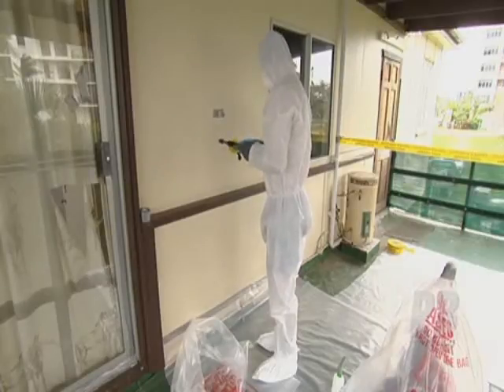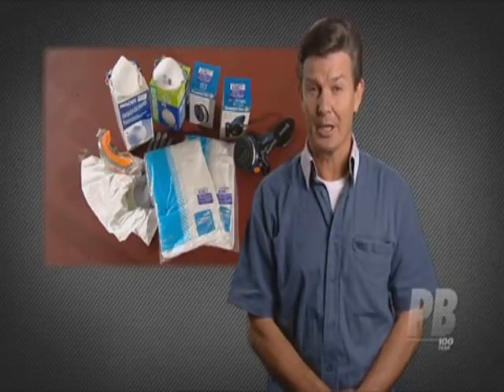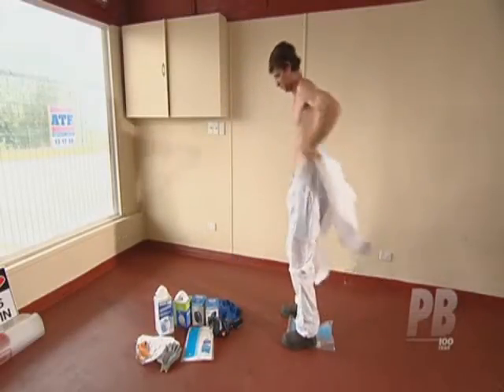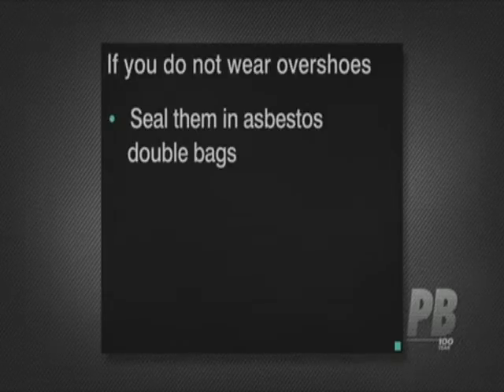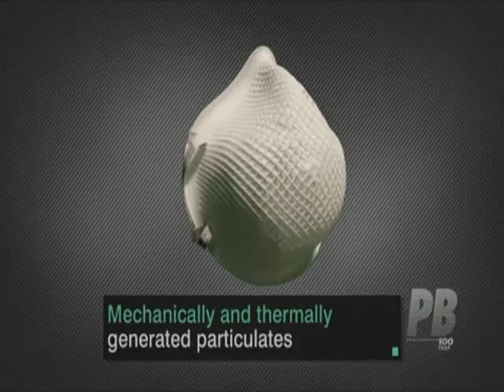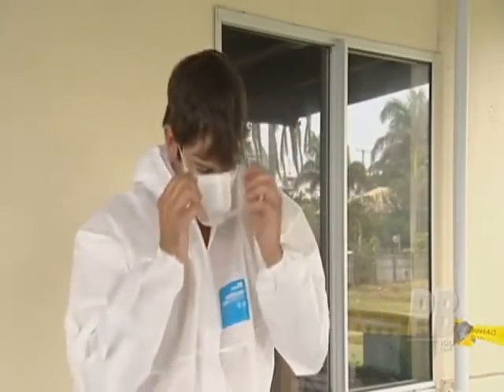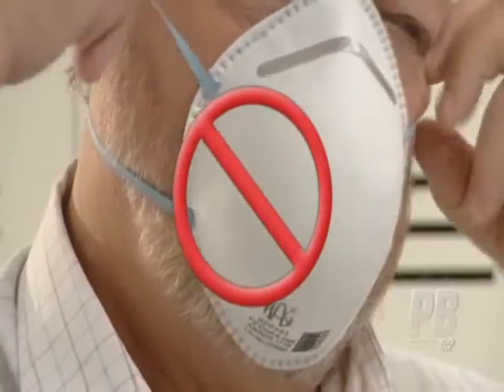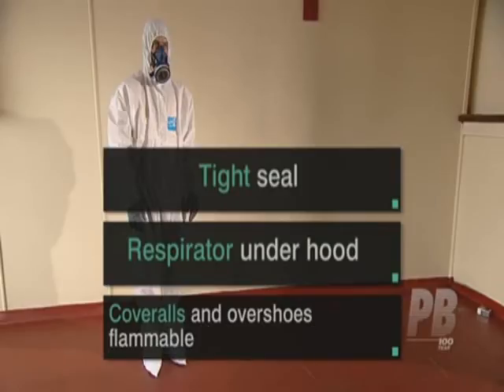Personal protective equipment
A range of personal protective equipment (PPE) should be worn to protect people from exposure to airborne asbestos fibres. This film provides information about what type PPE is required and how to use the PPE.